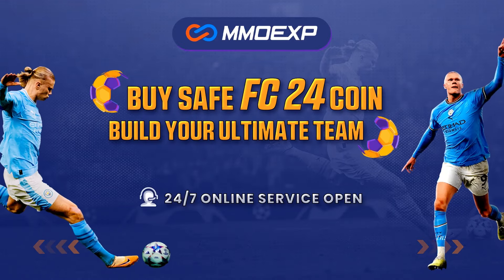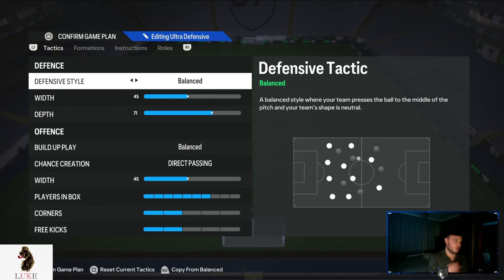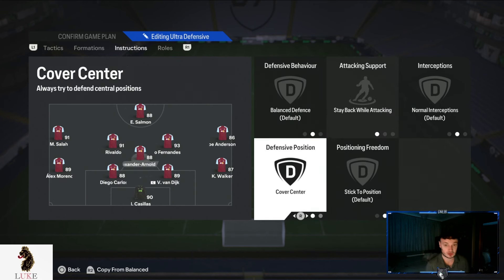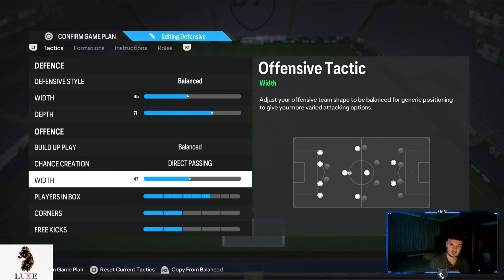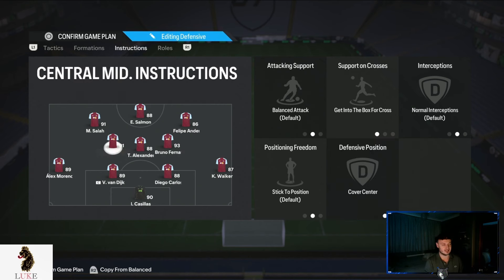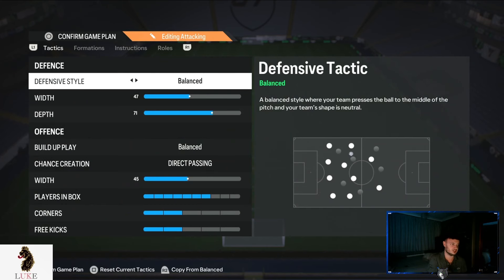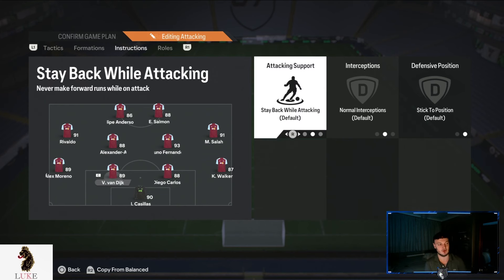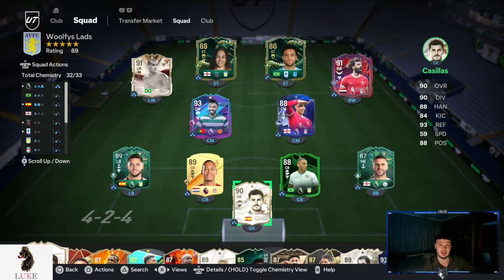Unstoppable Post Patch FC24 Custom Tactics 👀 🎯 🔥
Hello guys Connor Woolf here and in todays EAFC 24 Video I show you my unstoppable post patch custom tactics!
Many thanks.